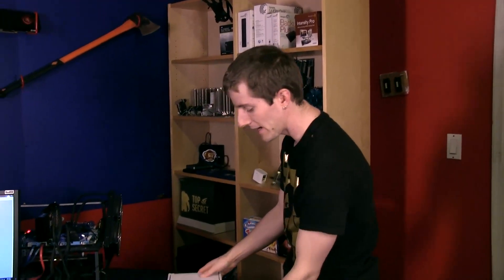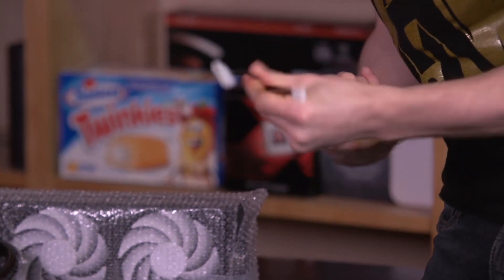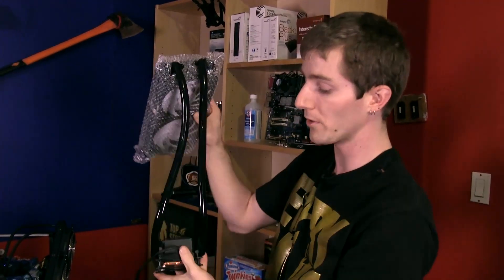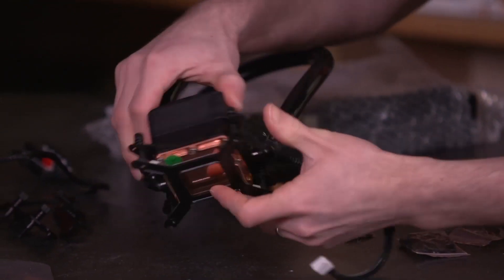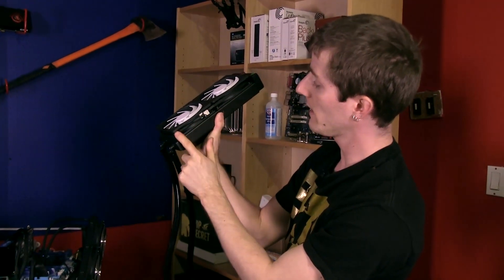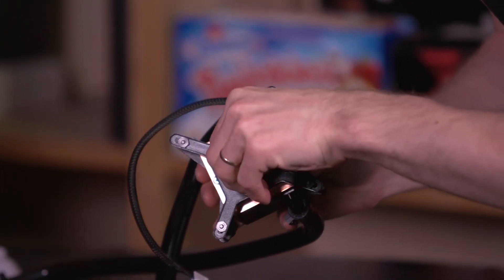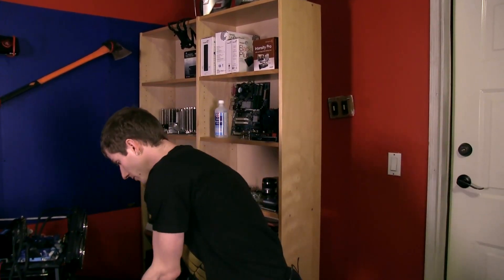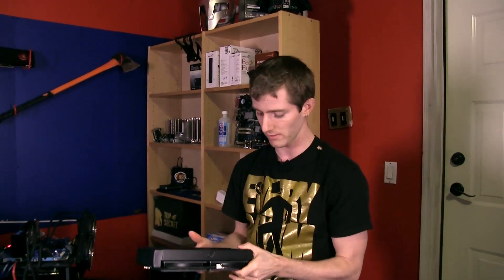Swiftech H220 CPU Water Cooler Unboxing & First Look Linus Tech Tips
This thing is awesome. Review coming pretty soon, but wow... You are going to be impressed...